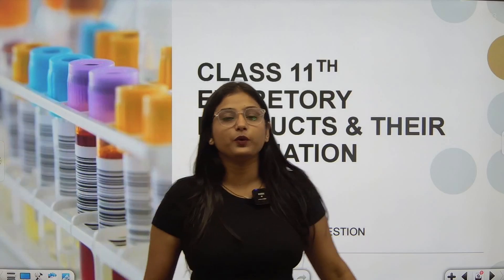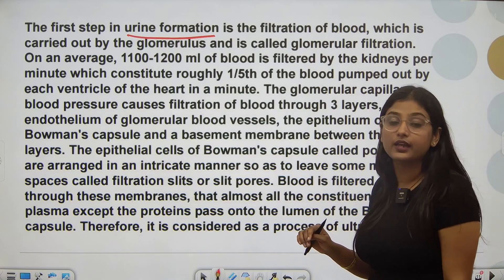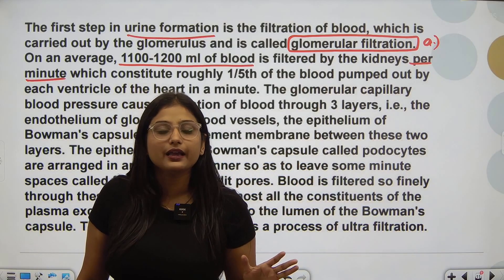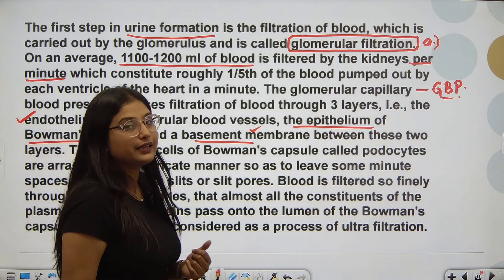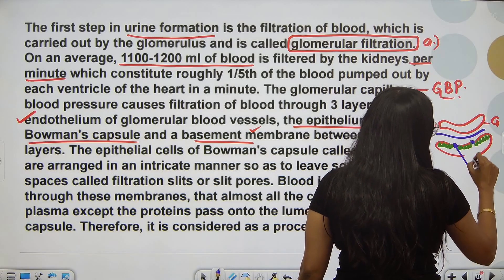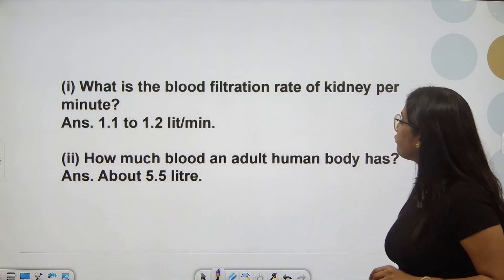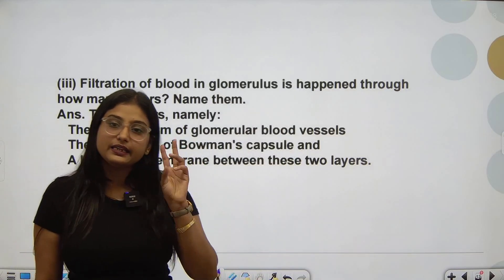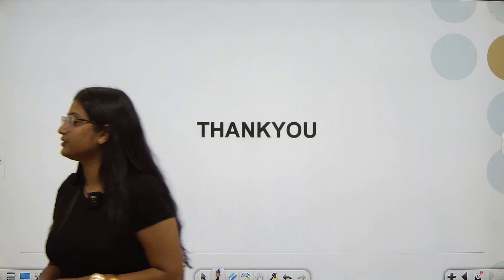CHAPTER - EXCRETORY PRODUCTS AND THEIR ELIMINATION - CASE STUDY 4 - CBSE EXAM BASED SERIES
Excretion is the physiological process of elimination of metabolic waste from the body. The excretory products include amino acids, urea, uric acid, carbon dioxide, water, and ammonia. Some Molluscs and Echinoderms excrete waste products from the body in the form of amino acids